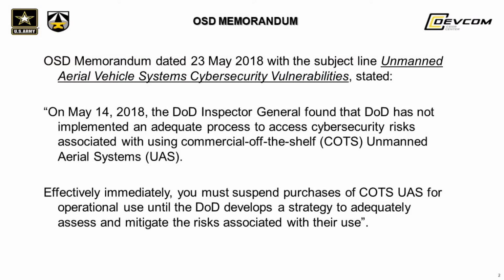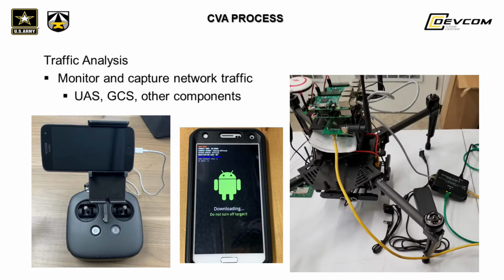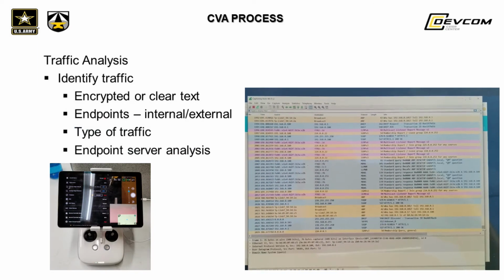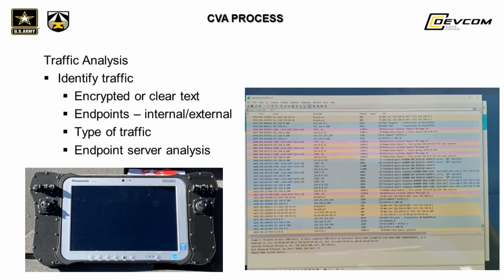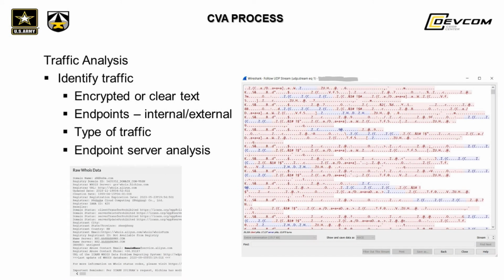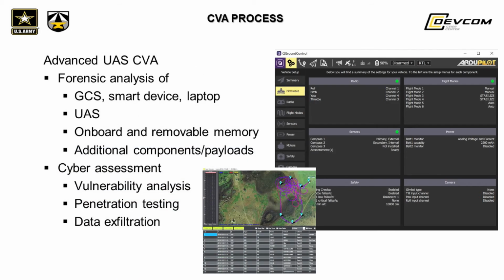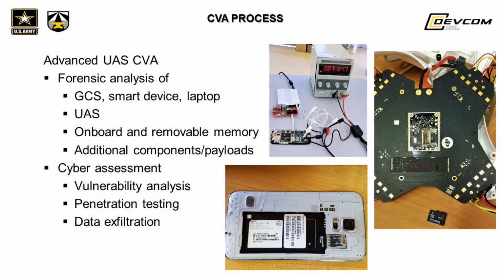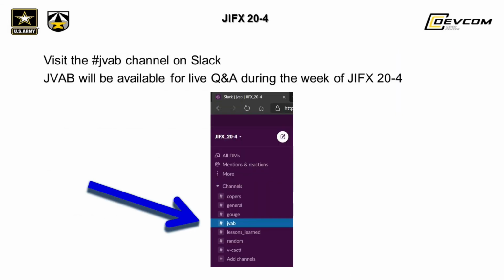JVAB - Cyber Vulnerability Assessment